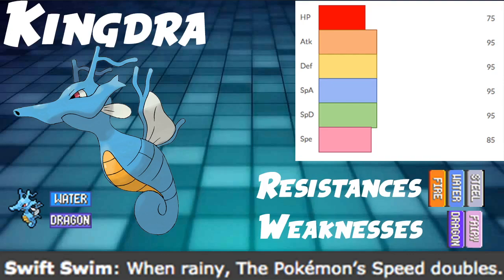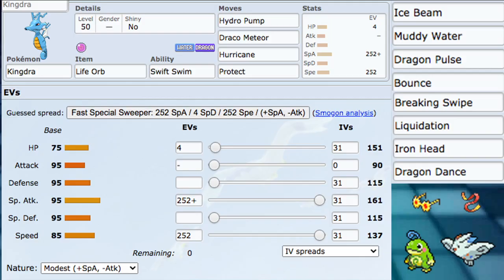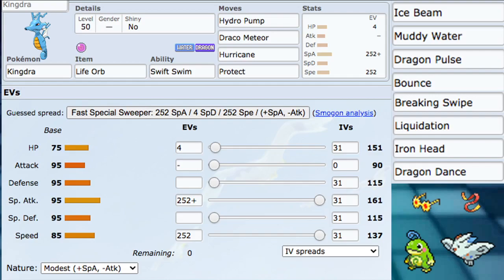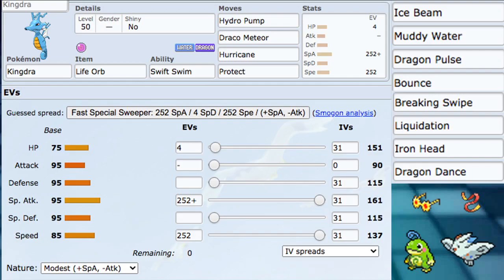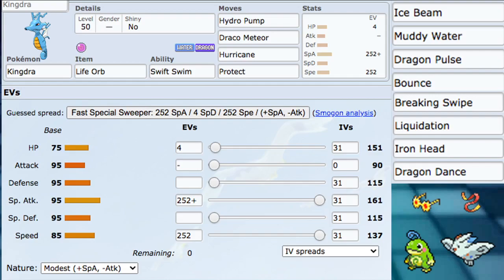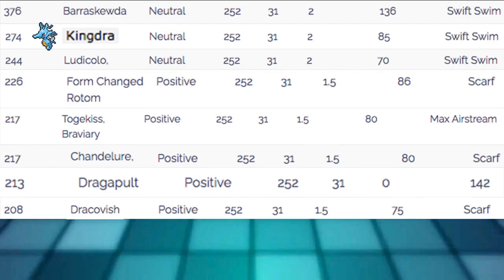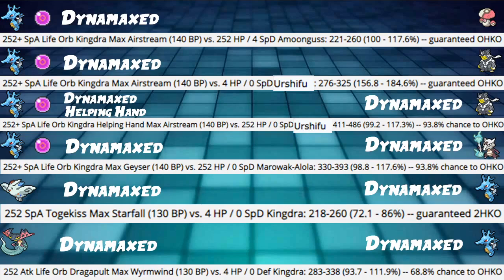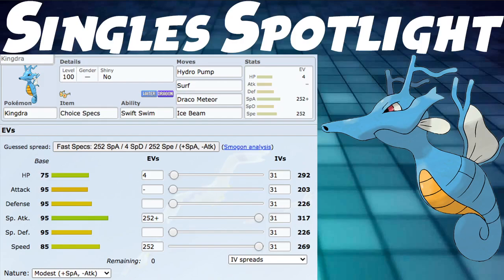KINGDRA IS HERE! | Kingdra VGC & Singles Competitive Guide | Pokemon Sword and Shield VGC 2020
Kingdra is a Water/Dragon-Type Pokemon brought back from the past in the Expansion Isle of Armor. Kingdra is a HUGE buff to Rain teams, as a great Rain Sweeper with a great Dynamax Factor or good as non-Dynamax with a choice item. Kingdra is versatile with its stats allowing it to be used Special or Physical, we opted to use a Special build for the video today. Kingdra has the ability Swift Swim which doubles its Speed during Heavy Rain. So pairing it with something like Politoed is a no-brainer. Kingdra now has access to the move Hurricane, giving it a Speed Control in the form of Max Airstream. Overall I think Kingdra is an amazing Pokemon and hopefully will bring Rain back to life!

2:34 - Kingdra VGC Build
9:42 - Speed Tiers
11:47 - Damage Calcs
15:04 - Singles Spotlight

-IMPORTS-

-VGC-

Kingdra @ Life Orb
Ability: Swift Swim
Level: 50
EVs: 4 HP / 252 SpA / 252 Spe
Modest Nature
IVs: 0 Atk
- Hydro Pump
- Draco Meteor
- Hurricane
- Protect

-SINGLES-

Kingdra @ Choice Specs
Modest Nature
IVs: 0 Atk
- Hydro Pump
- Surf
- Draco Meteor
- Ice Beam